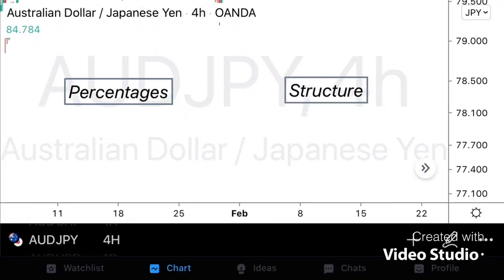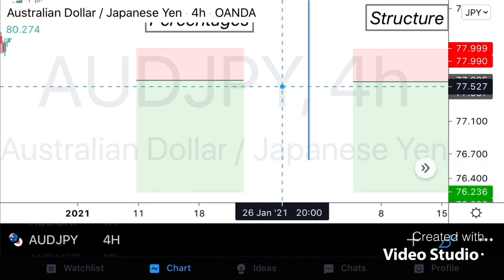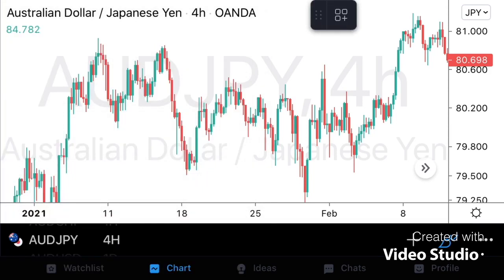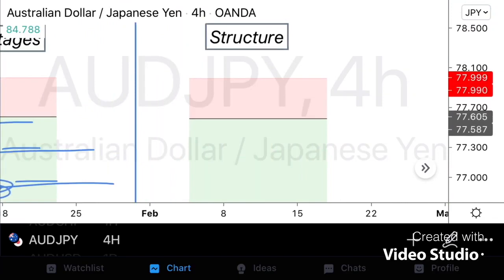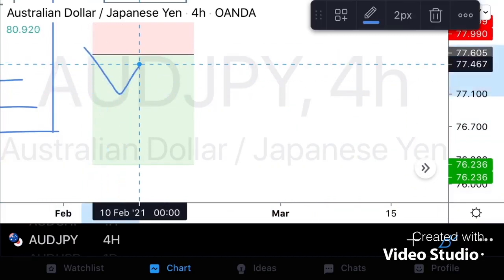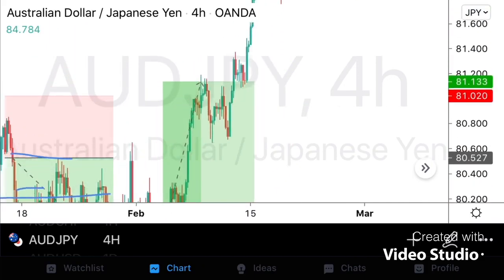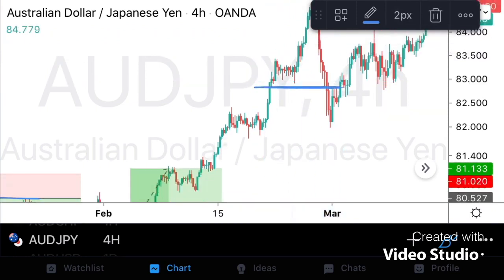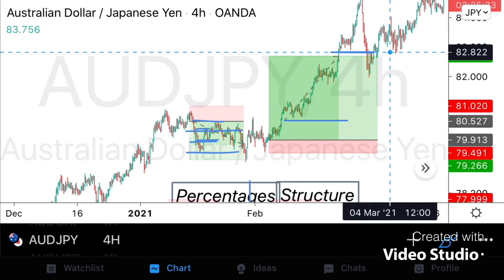Forex Chasers Secret Position Management Plan-(VERY INFORMATIVE)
In this video one of our Forex Chasers mentor Tramayne Adams talks about POSITION MANAGEMENT METHODS. This video covers how market conditions can be conducive for one method while it is not for the other, these are the two methods that will be covered in this video PERCENTAGES and STRUCTURE.
We hope that you have found this video valuable.